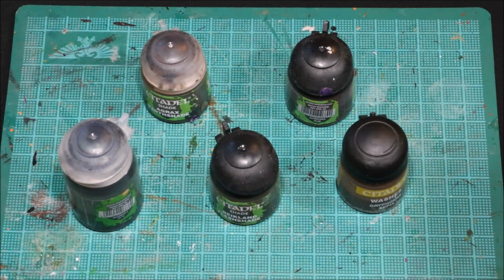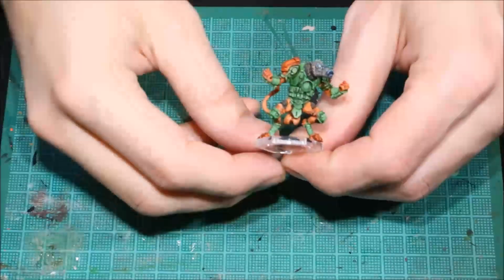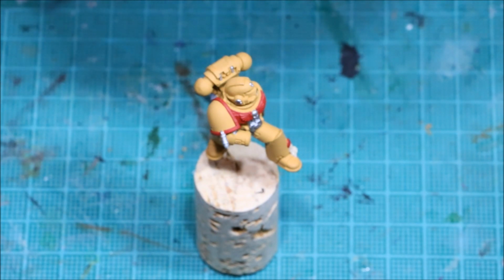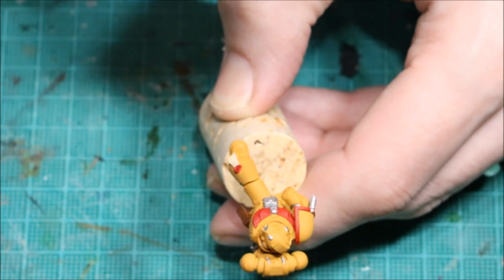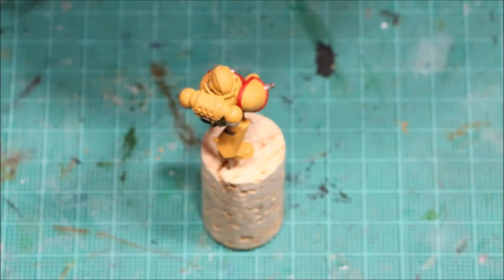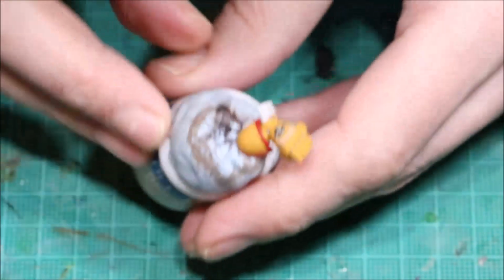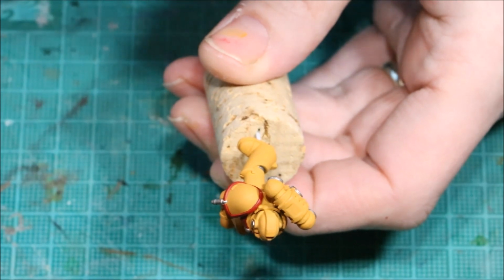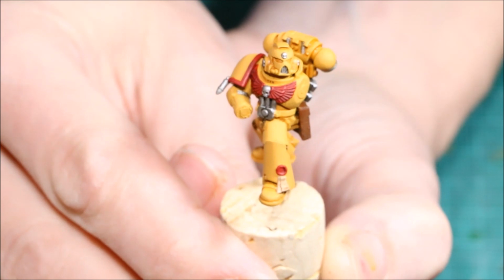Back to Basics #15 Washes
In this series of videos for beginners, I go back to basics and run over all that I have learnt about this wonderful hobby of ours. In this episode we take a look at how to use washes!

Previous Episodes